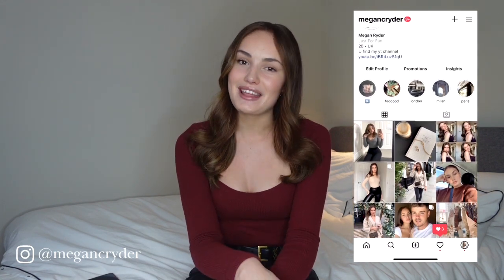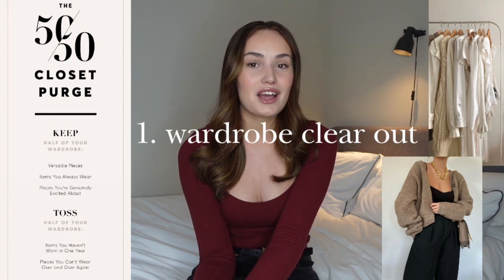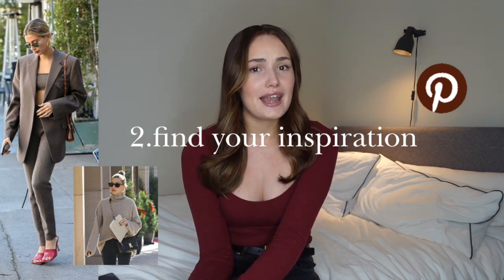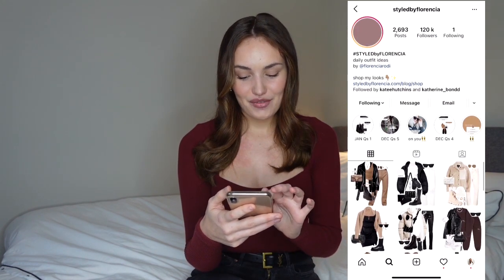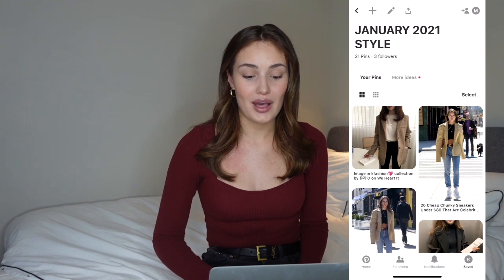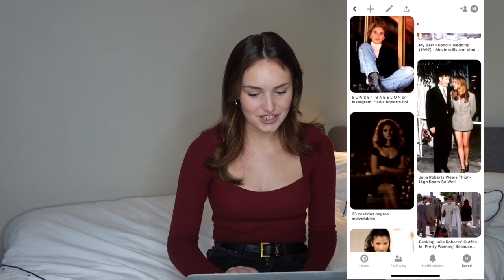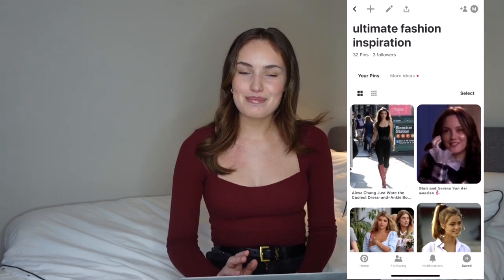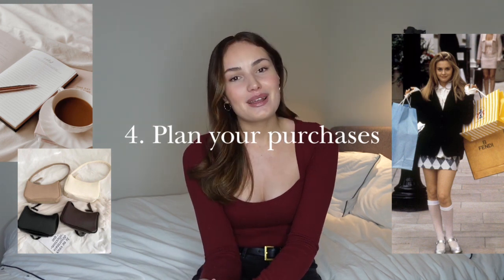HOW TO FIND YOUR STYLE IN 2021! | PLAN WITH ME | Megan Ryder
This weeks video I give you tips on how to find your personal style with fashion and how to plan your outfits. If you already have a style/aesthetic this could also be how to improve your style & some outfit ideas. I hope you enjoy this fashion inspo & style advice! 🤍